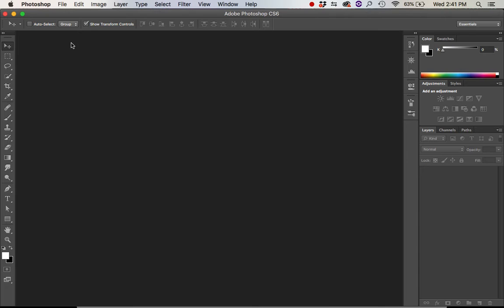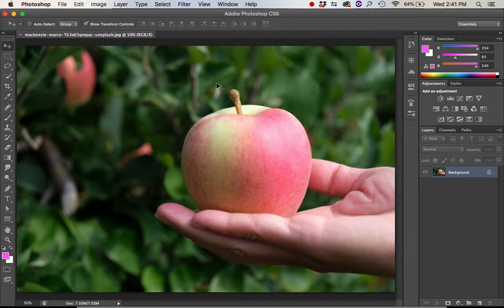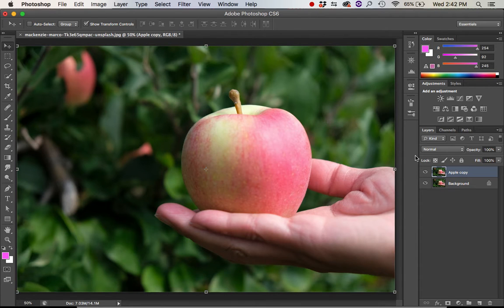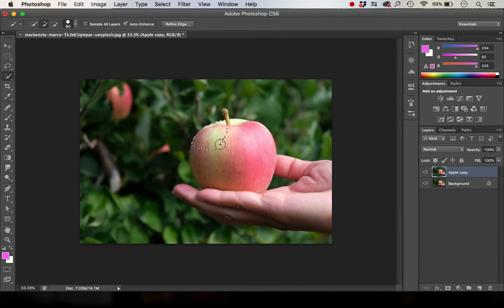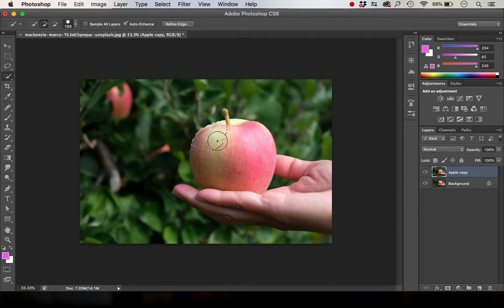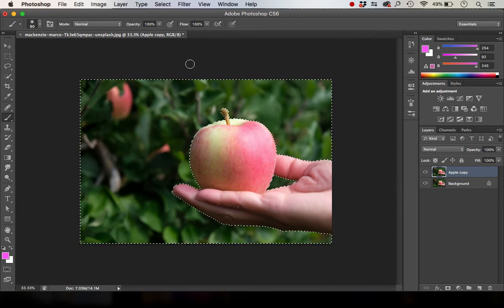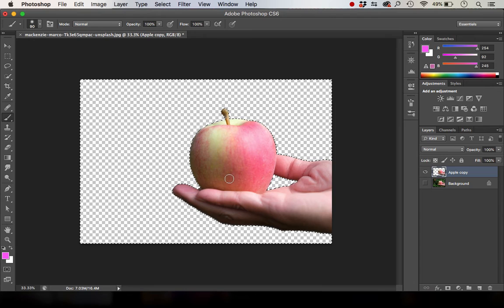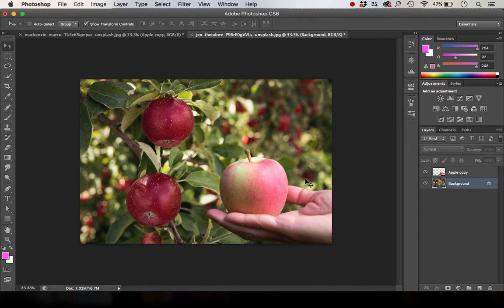How to Use the Quick Selection Tool in Photoshop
Join Kirk, an information specialist at the library, for this brief tutorial on using the quick selection tool in Photoshop.